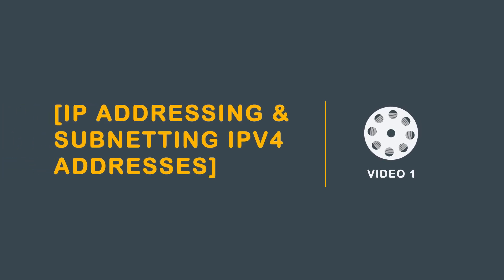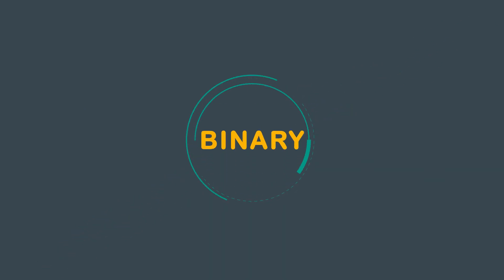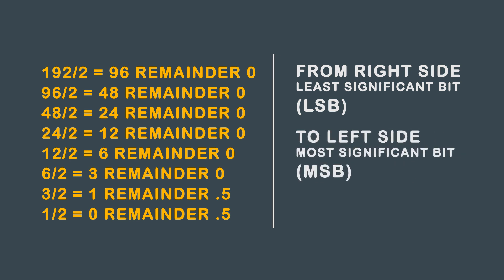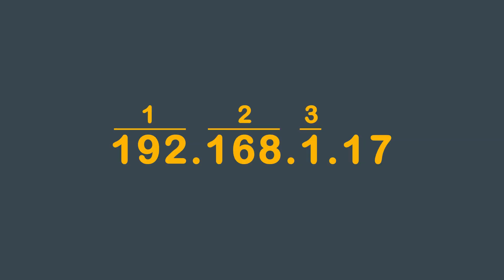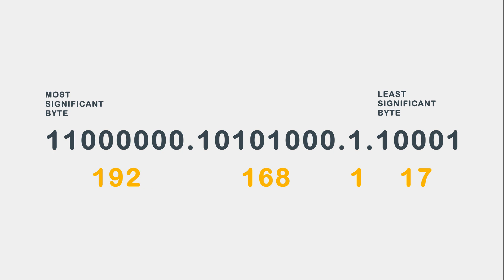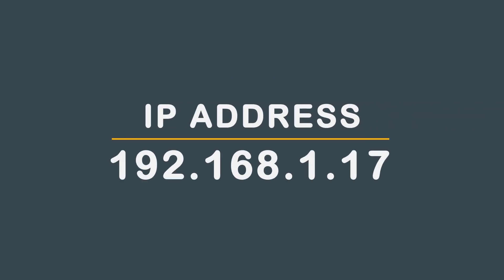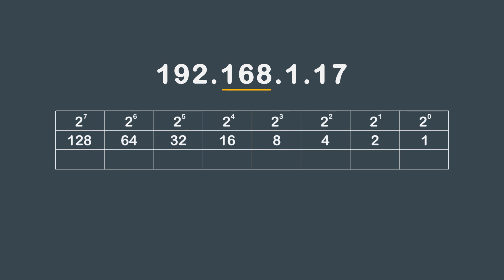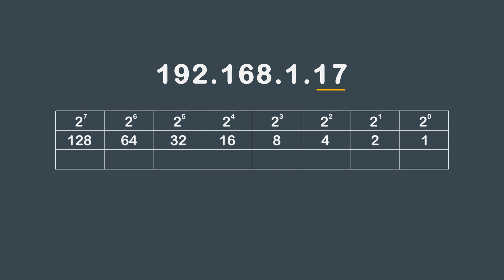Full review on subnetting | AlphaPrep.net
Creating machine learning test preparation for Cisco certification exams at AlphaPrep.net

Schedule a free coaching appt and get on the correct path for exam success: